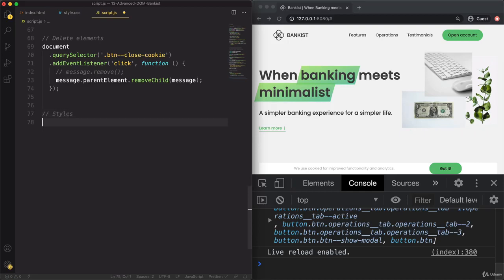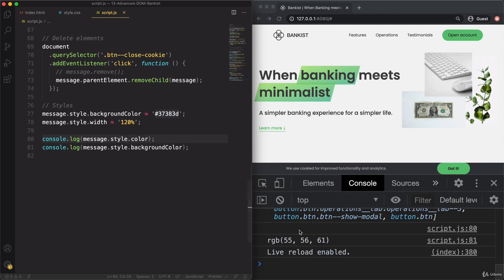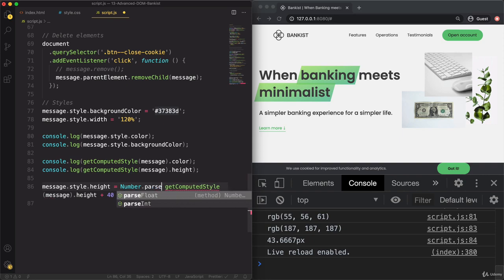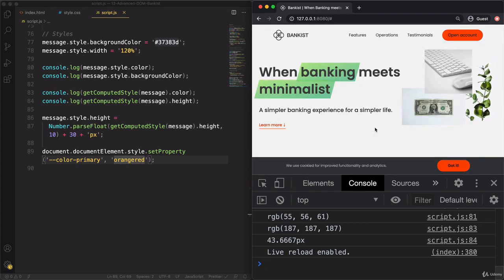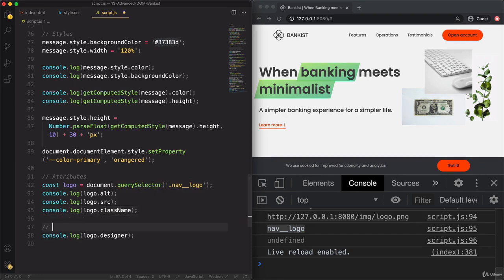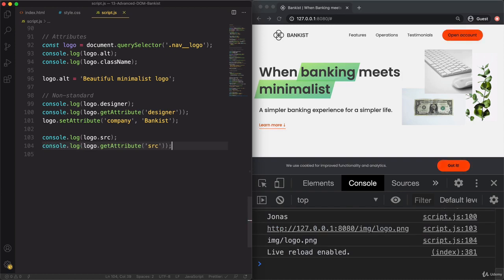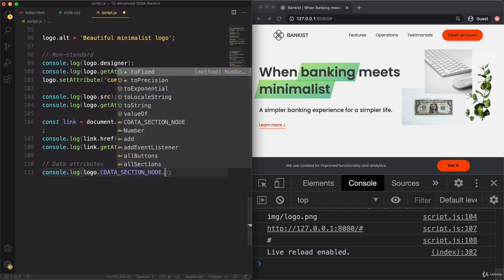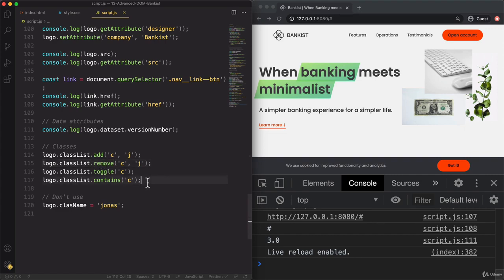182 Styles, Attributes and Classes720p